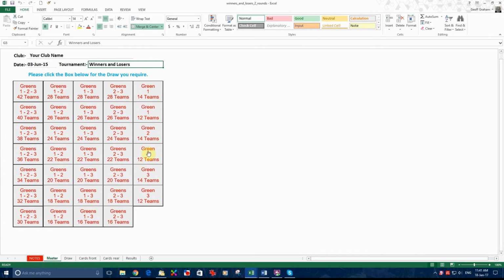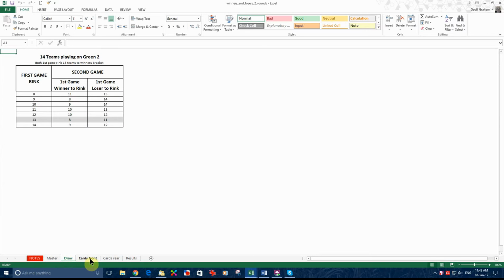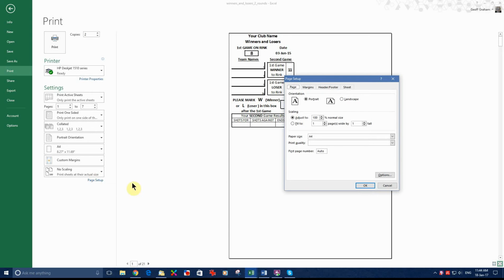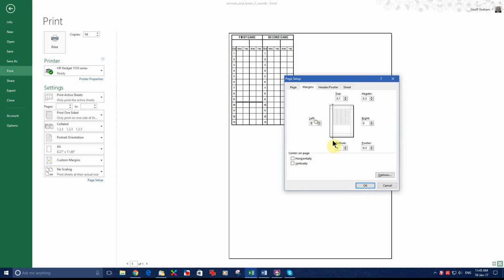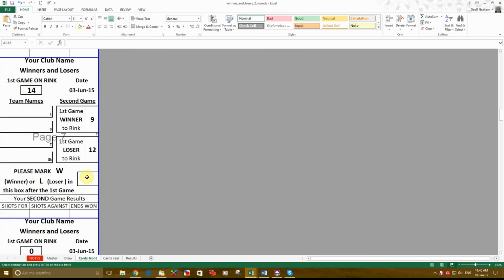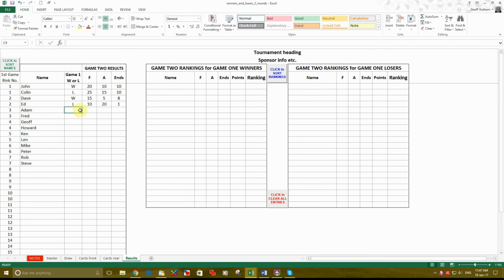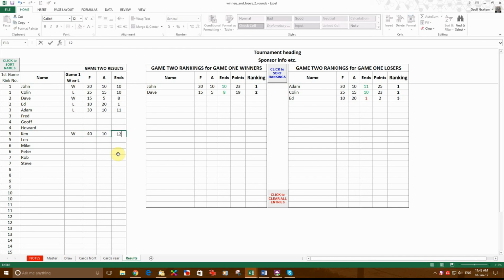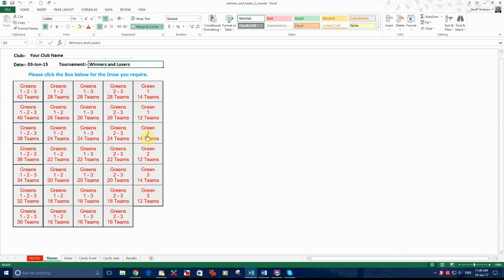How to use the Winners & Losers file